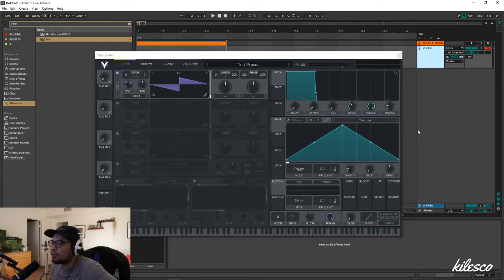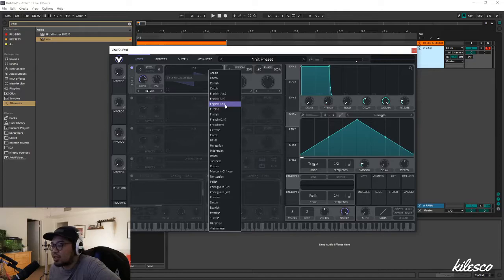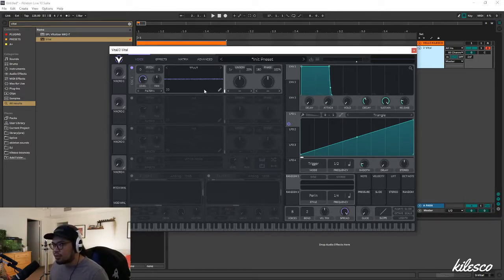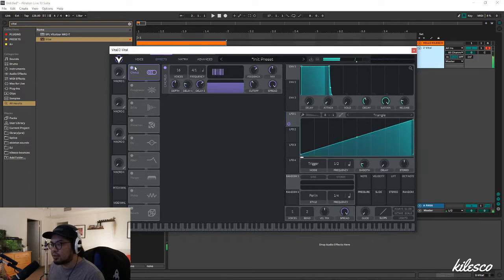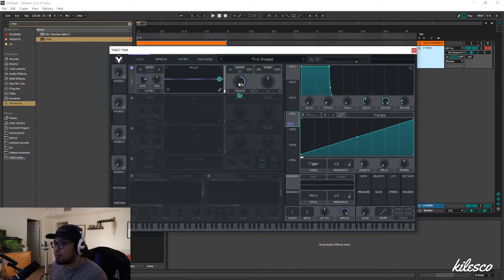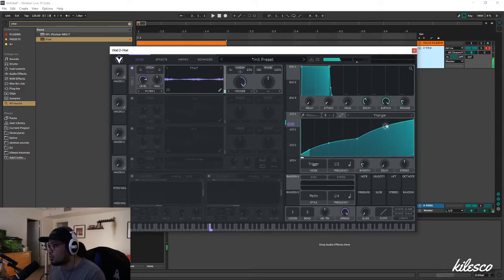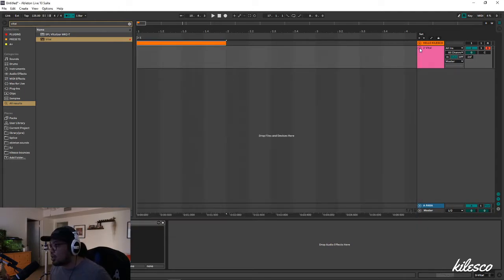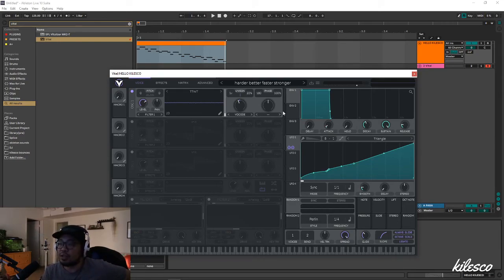Making Robot Vocals in Vital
Today we'll look at the Text to Wavetable(TTWT) feature in Vital.  You can use these techniques to give some of your vocals that extra umph.  So toy around and see what you can make!  A follow-up tutorial about how to use TTWT to make different synth sounds coming soon!